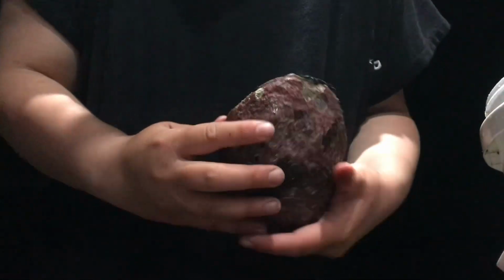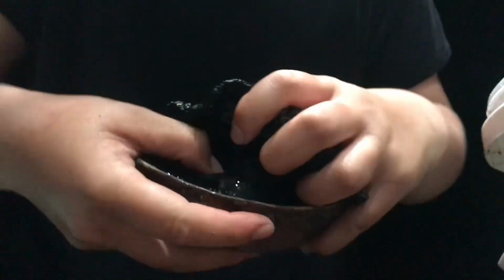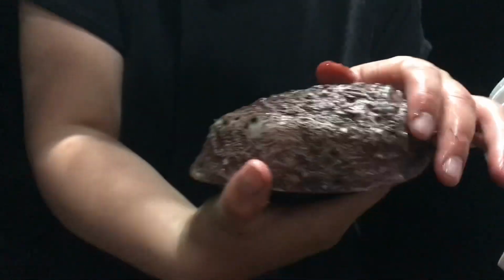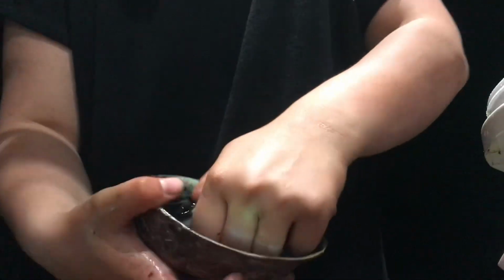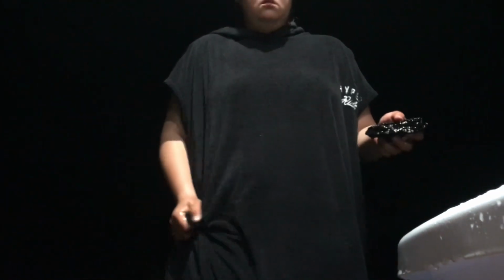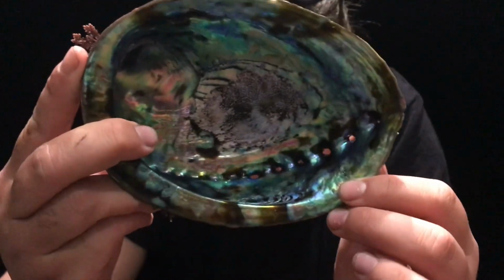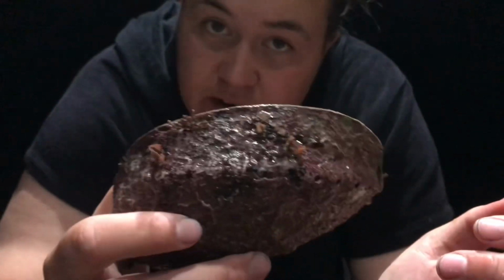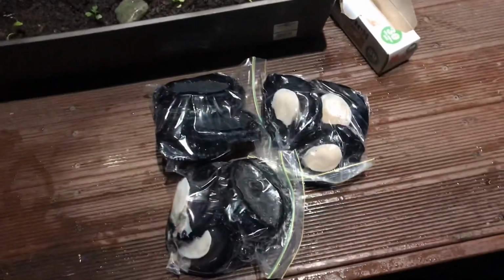HOW TO PROCESS PĀUA, PĀUA TIPS AND TRICKS + TE ARAROA TRAIL RAFFLE.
✨🌊 3 Month TE ARAROA TRAIL Hike Fundraiser 🌊✨

Kia Ora e te whanau, some of you will know I’m embarking on a hikoi up through the middle of the ranges in the South Island. Starting in Bluff at Stirling Point and ending in Picton, at this stage. I might journey forth to the North Island depending on the time, weather and putea.

So I’m running a raffle fundraiser to raise some putea to help me along my journey. All funds raised will be contributing to my gear, kai, campsites, necessities and other basic trail needs and if this sounds like something you’d be keen to support, I’m super grateful 🙏🏽 I’ve reached out to some cool Aotearoa local diving companies who are keen to support the kaupapa and have been kind enough to koha some cool gear to raffle off!

Tickets are $15.00 each and there are only 100 tickets with 4 different prize packs to be won!
Don’t forget to put your name and ticket number on the references please!

Bank account no.
E J H WYLLIE
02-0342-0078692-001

PRIZE 1:
Go Pro/Action Camera Mask and Snorkel
Large Handmade Catch bag
Bucket Hat
Large Snapper Bone T-Shirt
XXL Strayline Shorts

PRIZE 2:
XL Handmade Catch Bag
L Kina Kings T-Shirt
Strayline Bag
2 XL Tamure Tank Top

PRIZE 3:
M Strayline Women’s T-Shirt
XXL Kina Kings Hoodie
Strayline Aotearoa Beanie
Strayline Aotearoa Car Scent
Strayline sticker

PRIZE 4:
XXL Legends Freediving T-Shirt
XXL Māori Moana Adventures T-Shirt
Strayline Sticker

PRIZE 5:
XL Dirty South Dive Tee
DSD Stickers

STRAYLINE AOTEAROA NZ Strayline Aotearoa Nz
MĀORI MOANA ADVENTURES Maori Moana Adventures

Winners will be drawn on the 18th December 2020!

Share this post around please whanau! See you on the trail!